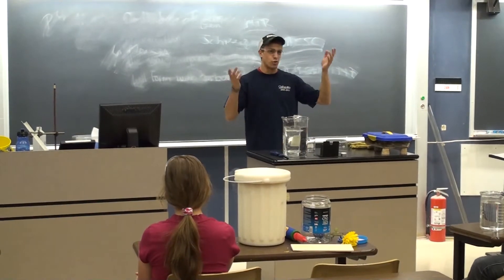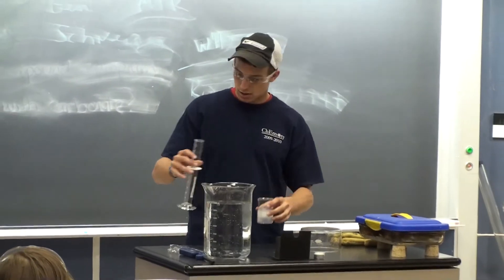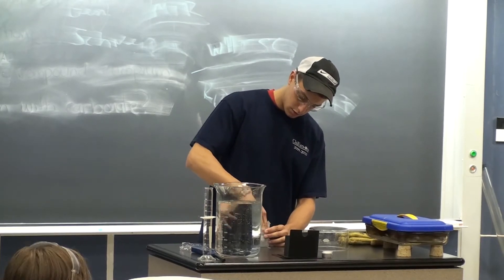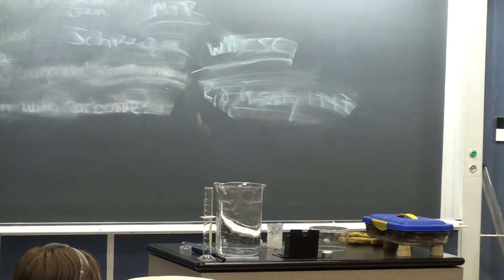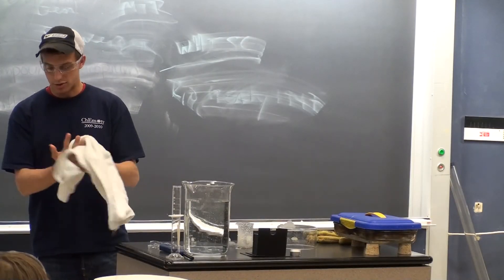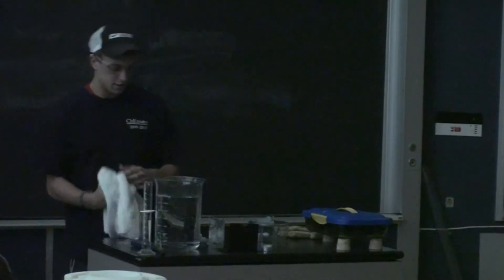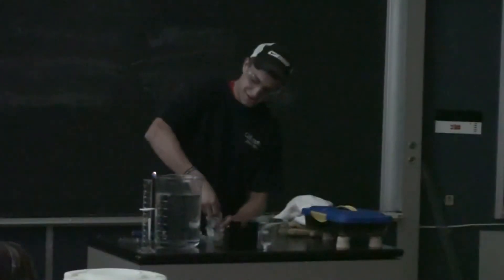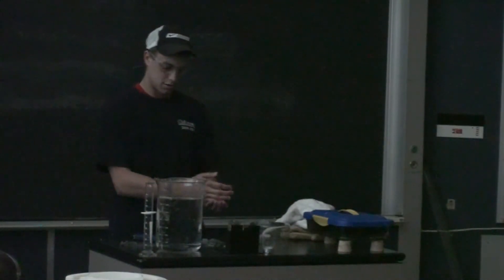Demo Show 2010 Flaming Snowballs.mp4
This Demo was performed as a part of the Emory University 2010 National Chemistry Week Celebrations!  Note that all students were professionally trained and supervised during the presentation of the demonstration